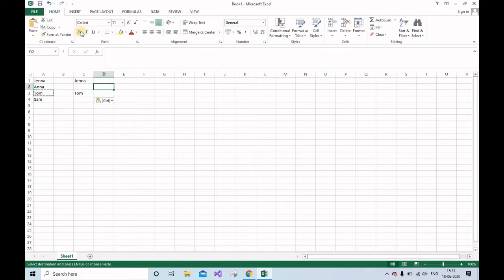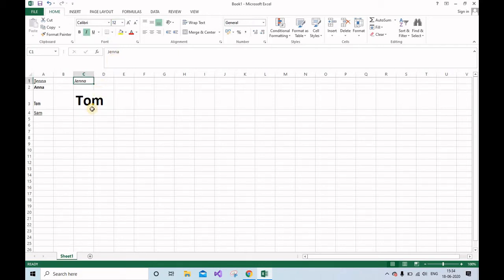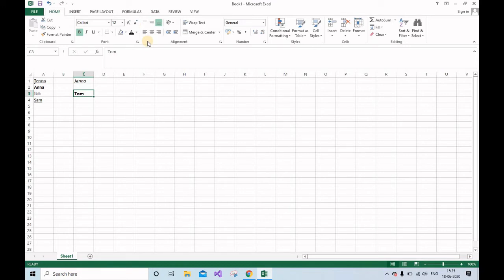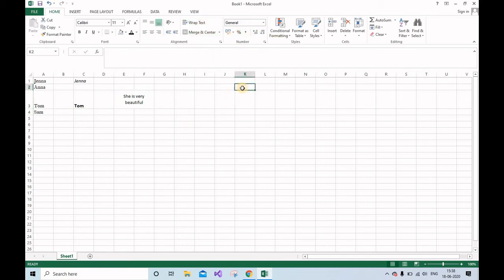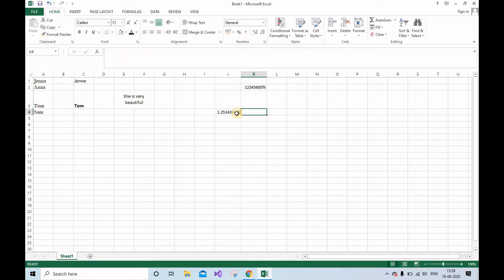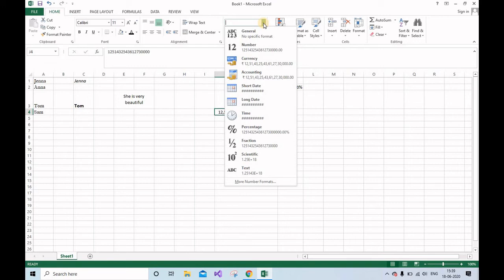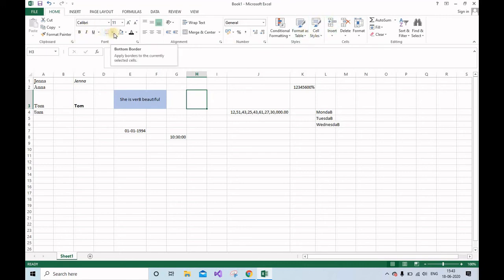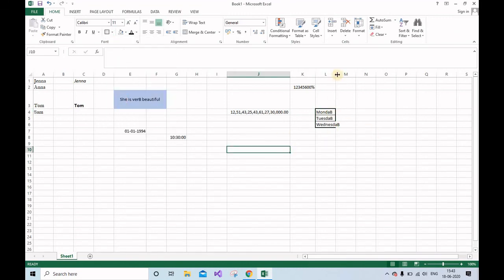MS EXCEL-DATA FORMATTING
In this video,all the options and functions are available for formatting the data in MS Excel
We had covered all the options with examples to understand each and every thing in a better way.
It consists:
Data alignment
Text formatting
Find and Replace
Autosum
Cell styles
Text styles and many more options.